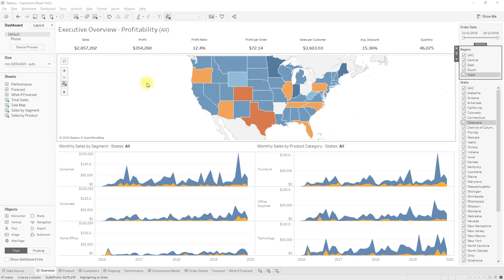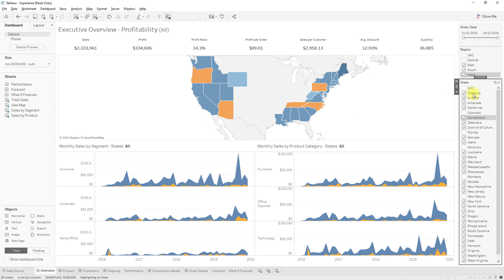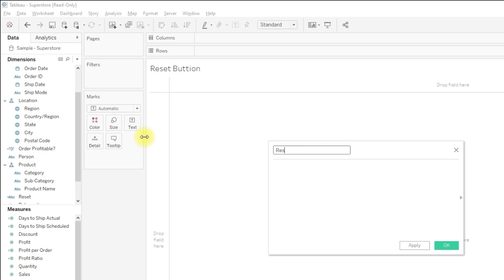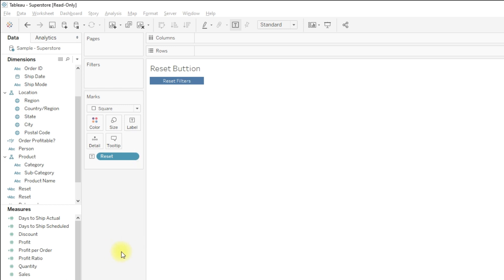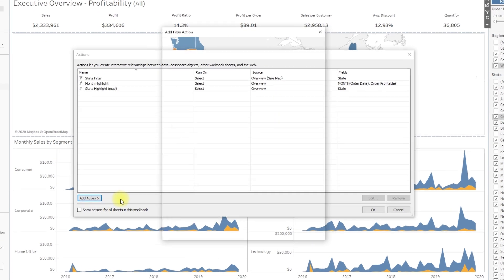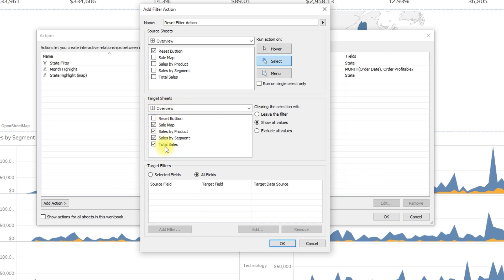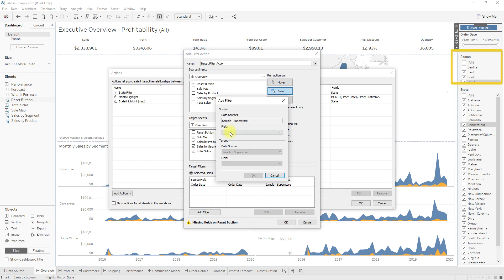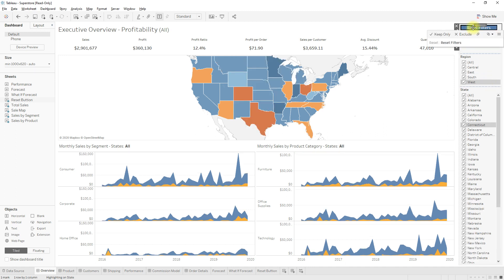Tableau - How to clear all filter selections || Reset filters button || Interview Question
Hi Guys, In this video I have shown how to reset filters selections using action filters.